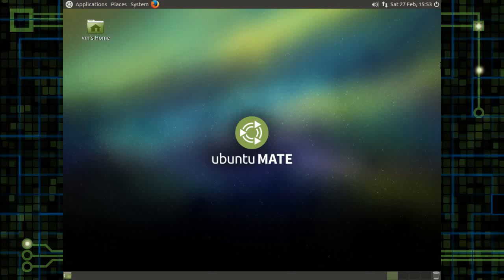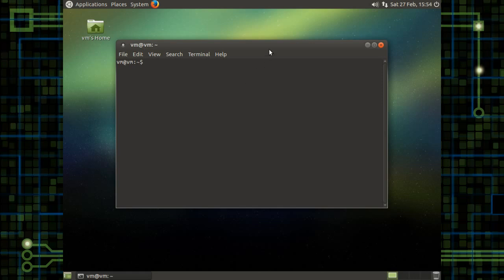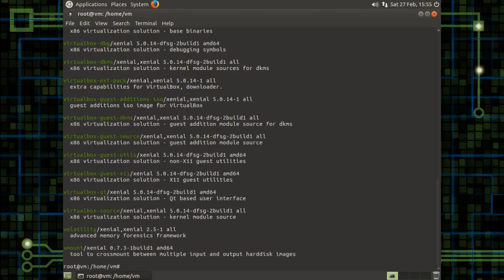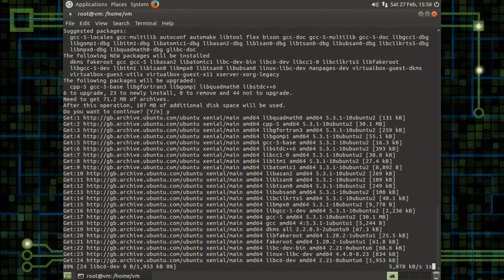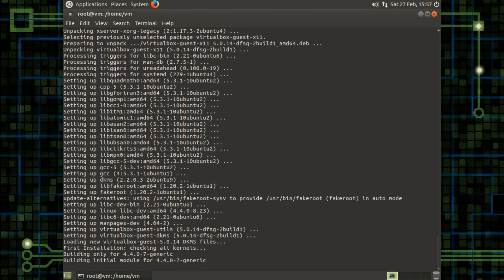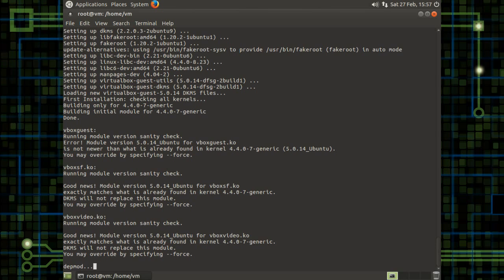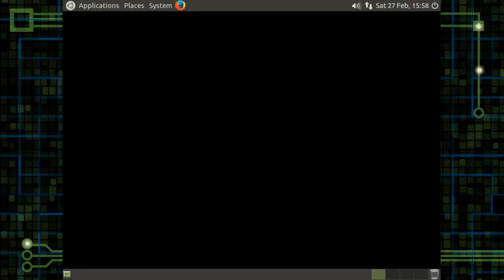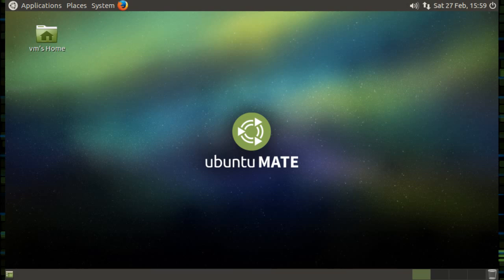How to Run Ubuntu Distributions in a Virtual Machine With a Full Range of Resolutions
I this video I show you how to run Ubuntu MATE (as well as other Ubuntu based Linux Distros) at any resolution through a Virtual Box virtual machine.